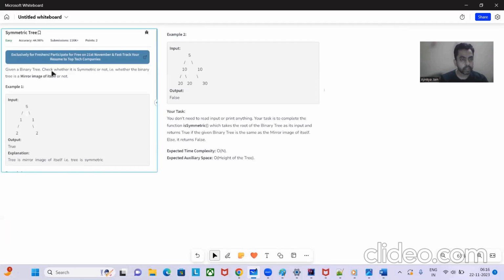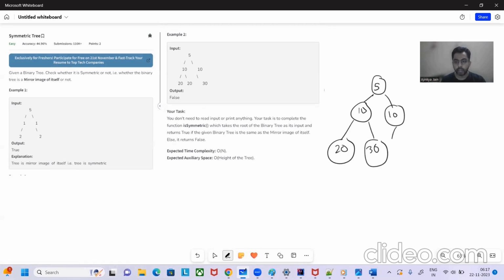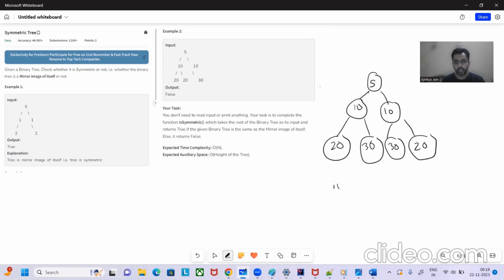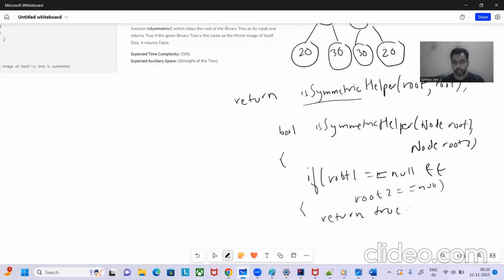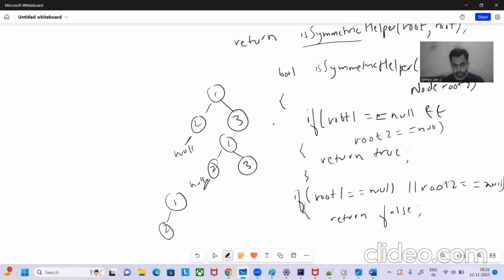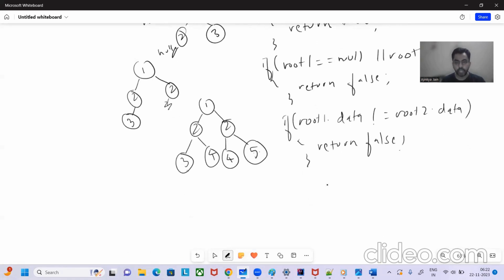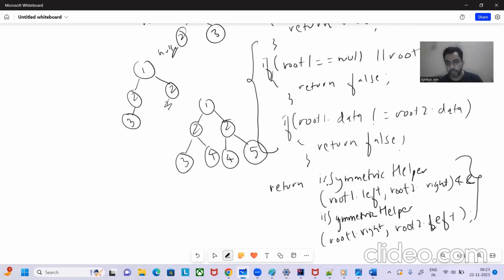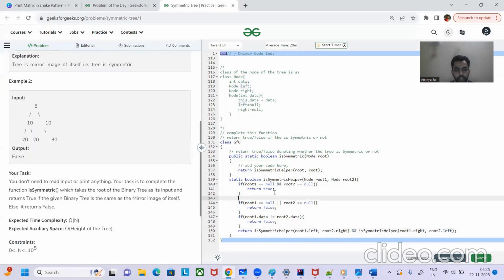Symmetric Tree GFG POTD | GeeksForGeeks Problem Of The Day | 22nd Nov 2023